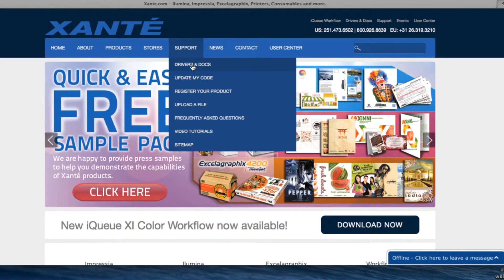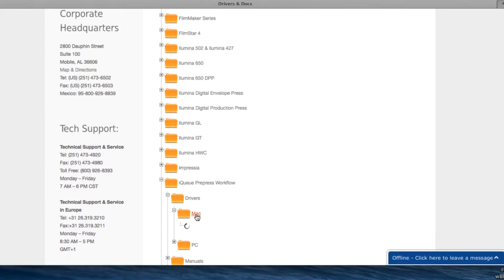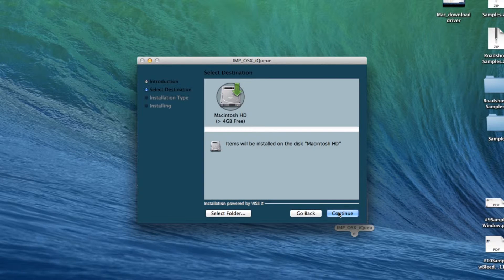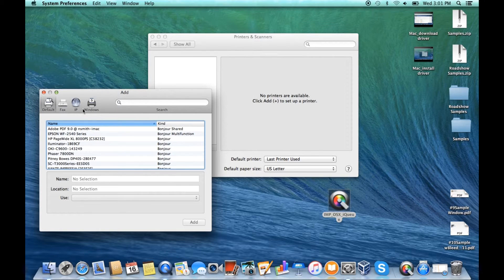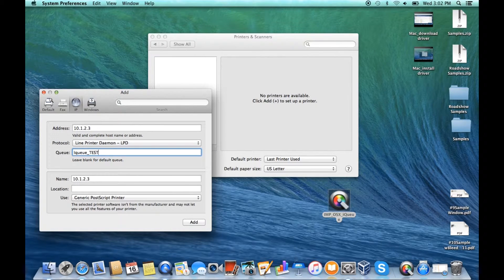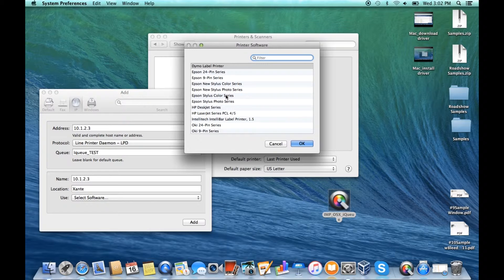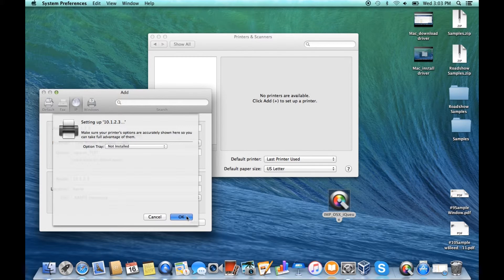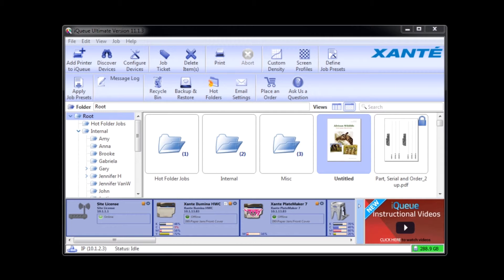iQueue - Printing from a Mac